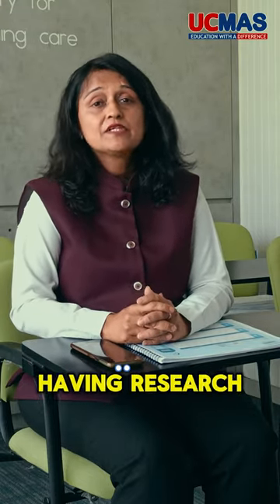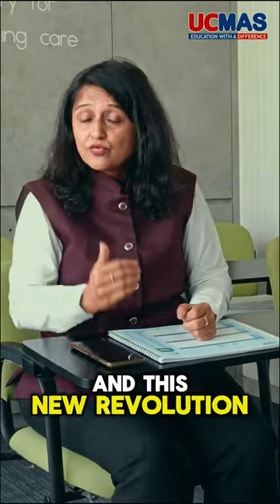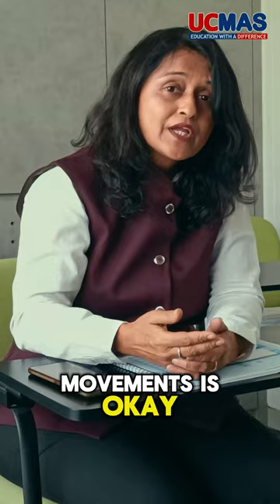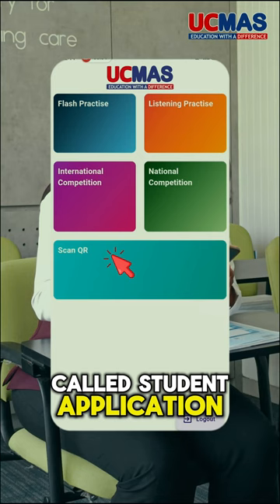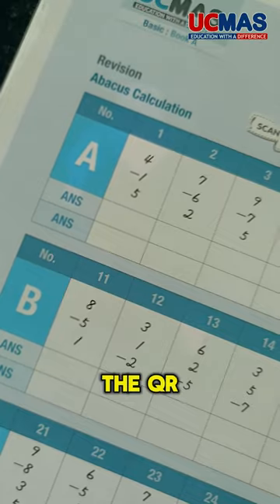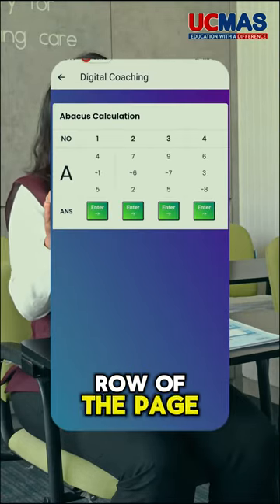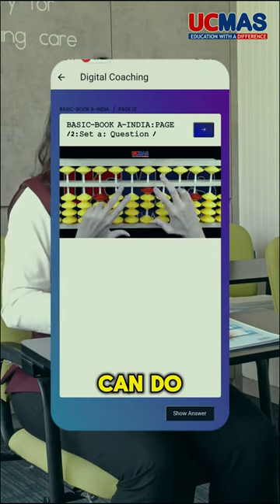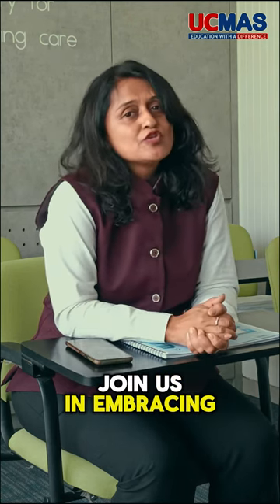"Student Digital Access" in UCMAS.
Introducing "Student Digital Access" in UCMAS.
All new UCMAS books will now come with a QR code on every page. This QR code will lead to tutorial videos explaining how Abacus/Mental Calculation sums of that particular page need to be done.

So
- Students will be able to follow exact finger movements on Abacus as mentioned in the tutorial video.
- They will be able to rectify their mistakes without a teacher
- Parents can check the finger movements of their children by comparing them with tutorial videos.

Through Student Digital Access, children will have more accuracy and a better understanding of finger movements. Isn't that exciting?

Know more about UCMAS and this new revolution. Send a WhatsApp message to 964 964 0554.

13w